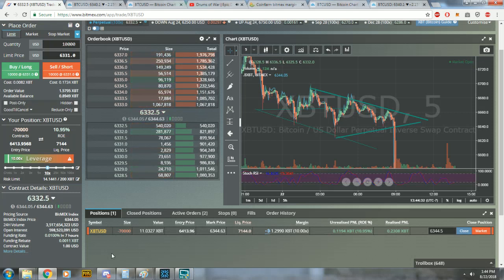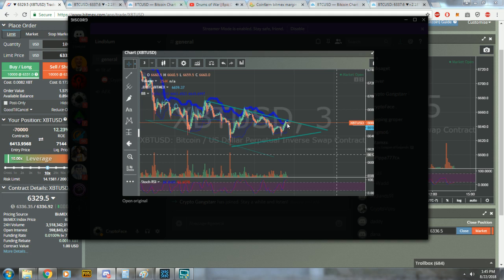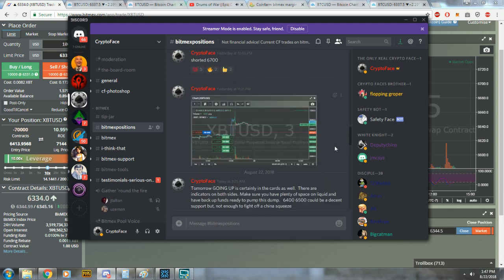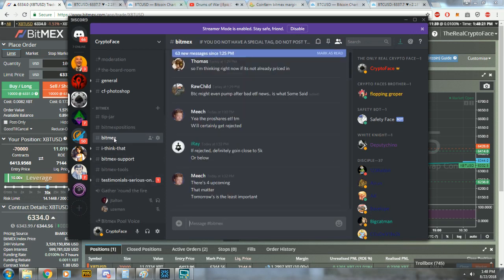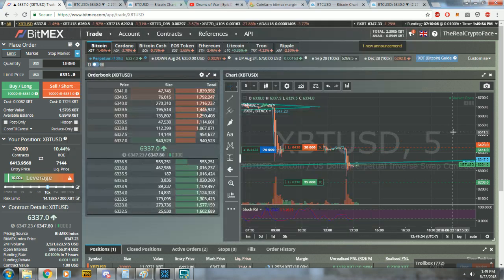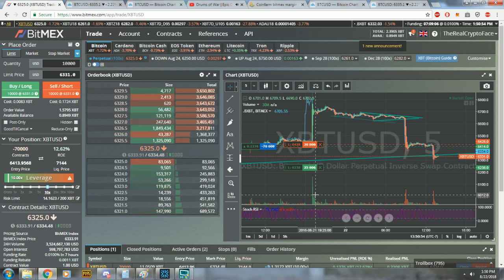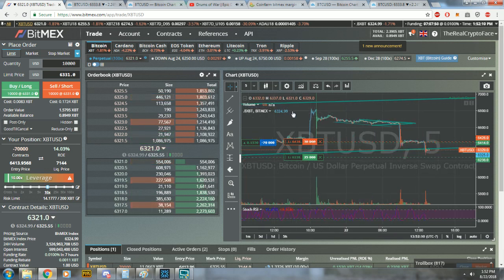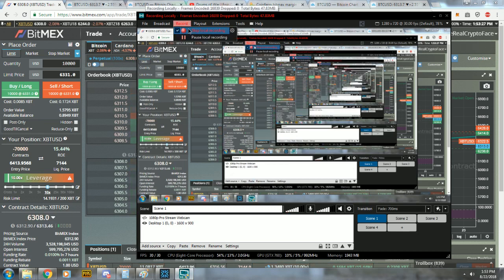How To Trade Bitmex Like a Pro 2.5